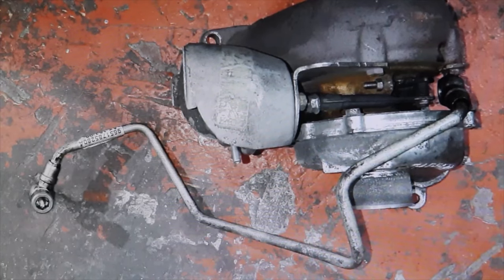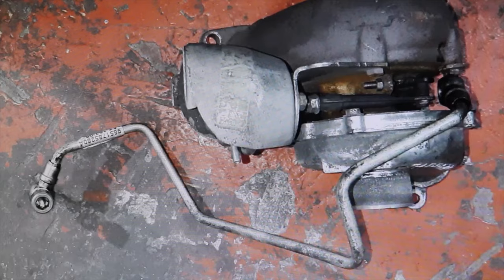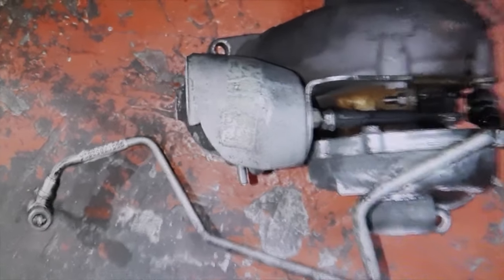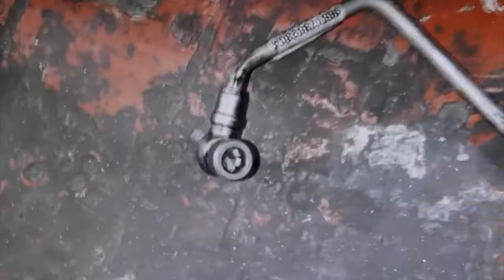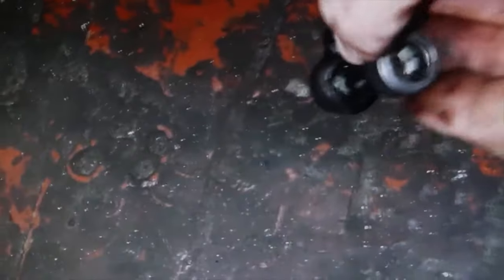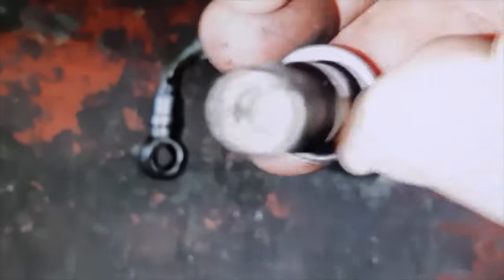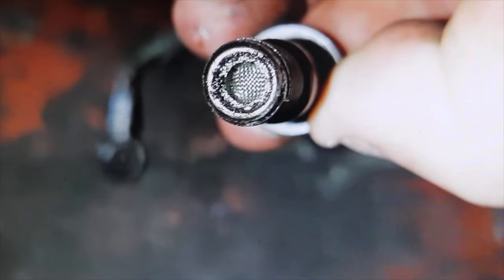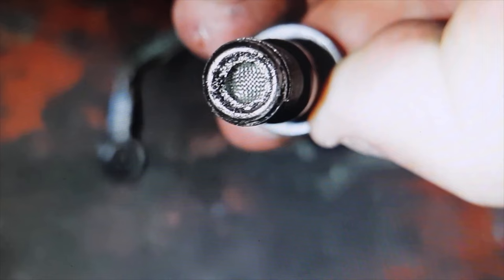If your car has a PSA 1.6HDI engine, REMOVE this PART because it BREAKS the TURBOS! Peugeot, Citroen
This BREAKS the turbos of the 1.6hdi engines of Peugeot and Citroen, PSA sent several circulars advising to remove it